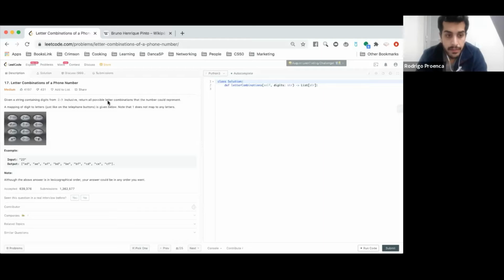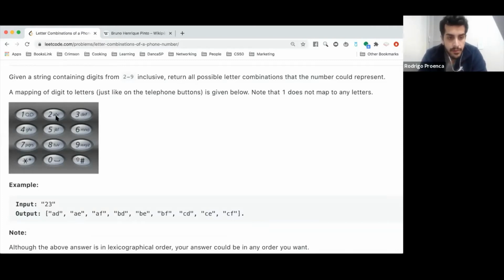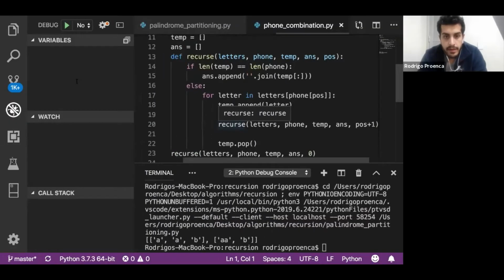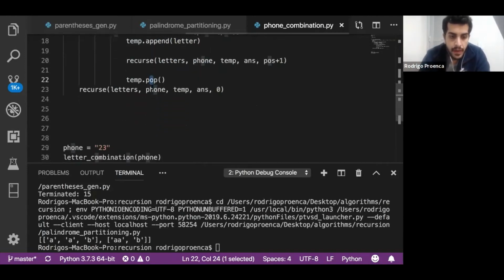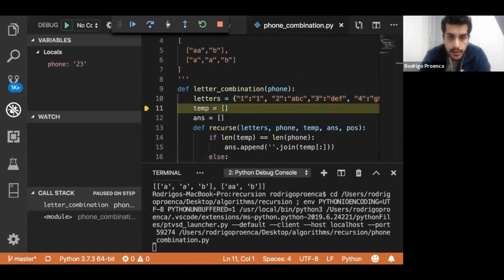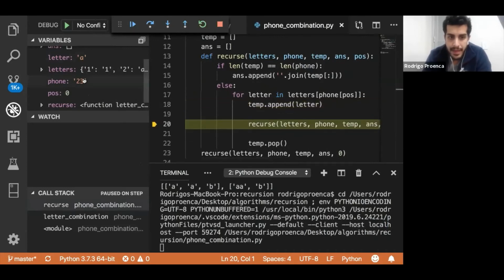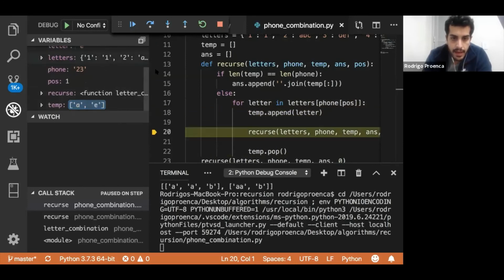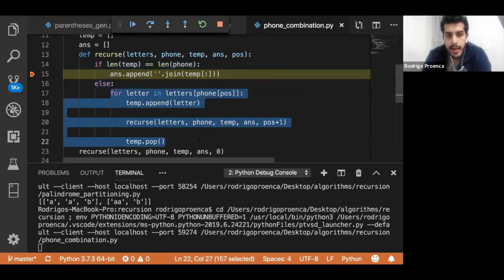Letter Combination of Phone Number